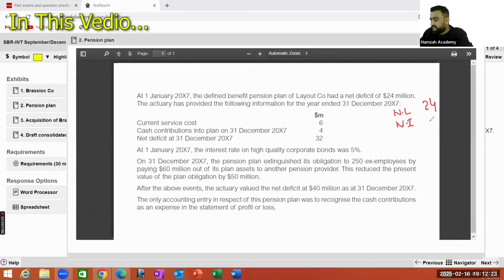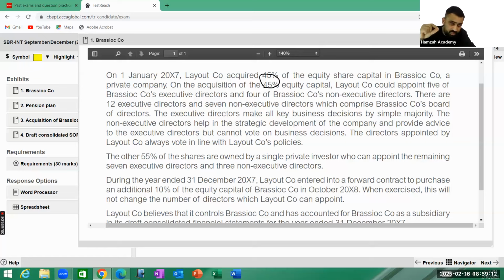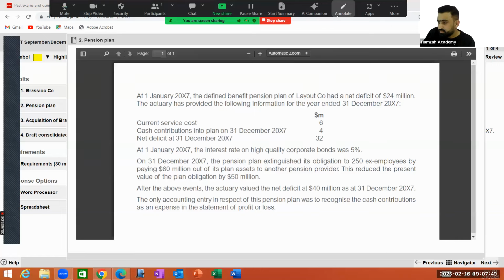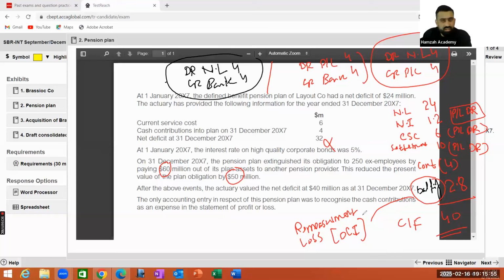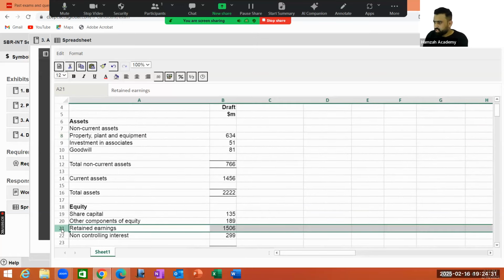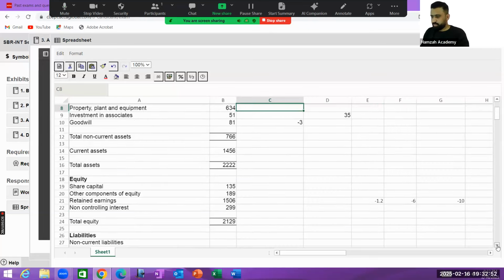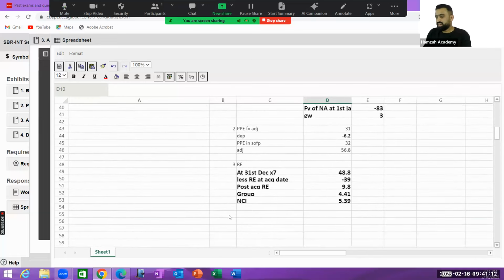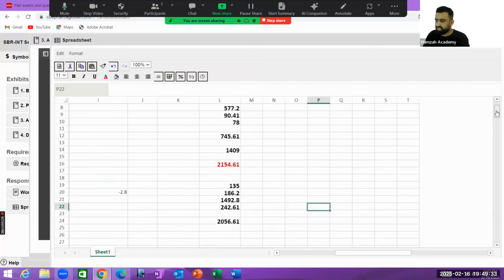ACCA SBR | Brassico Co (March/June 24 Past Exam Paper)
We will cover:
 ✅   Past Exam Paper Brassico Co.